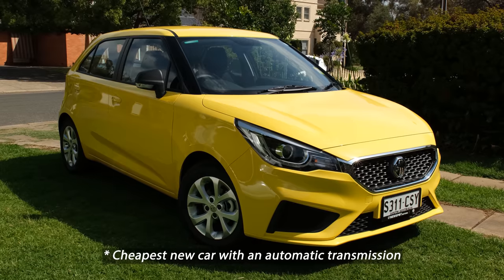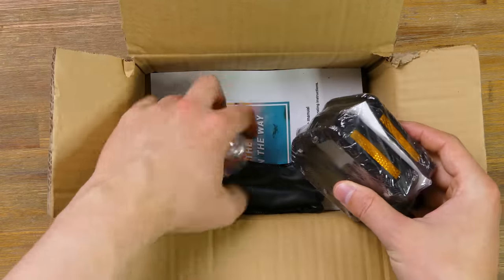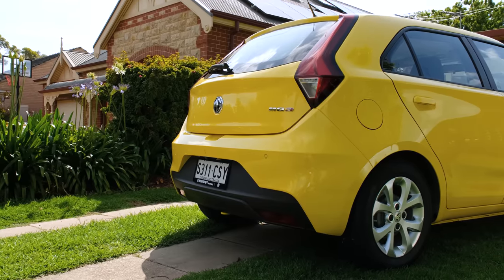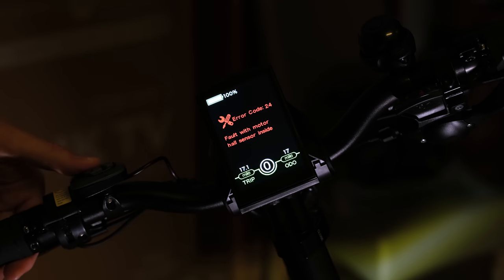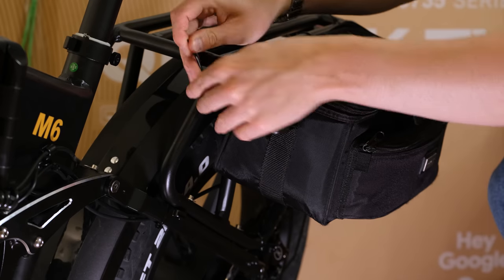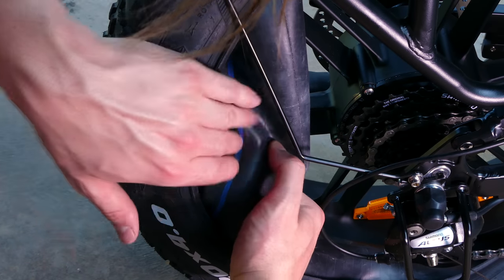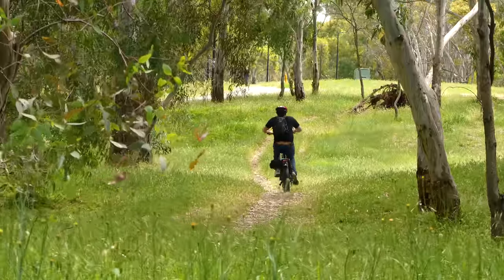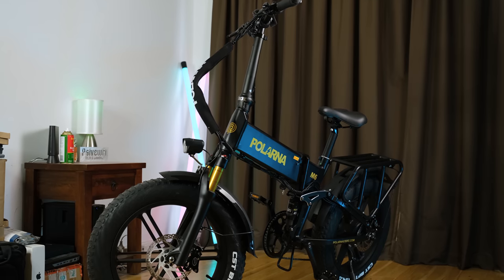I Review An Electric Bike. Can It Replace A Car? - Polarna M6 Pro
Today I'm going to be reviewing and testing the Polarna M6 Pro foldable off-road e-bike (ebike). Should you buy one? And is it a viable alternative to a small car? Well, let's find out :)

► Join my Minecraft Server (Java 1.19.2) IP: flancrest.hopto.org

Polarna M6 Pro specifications:
1000W Geared Brushless Rear Hub Motor
48V 17.5Ah Samsung Battery
CST Black 20"*4.0 with 30TPI Tyres
8 Speed Shimano Gearing
Load capacity of 160KG
Top speed about 50km/h